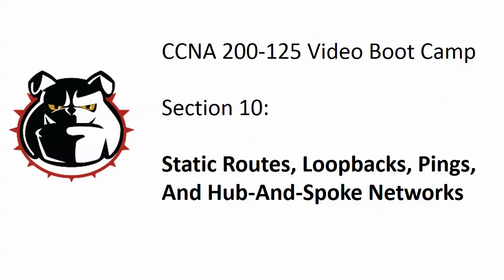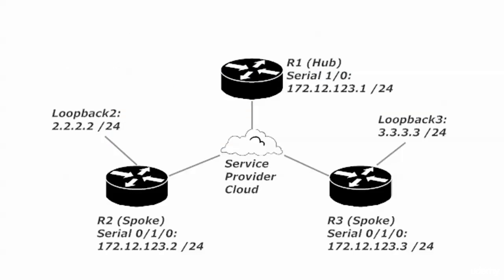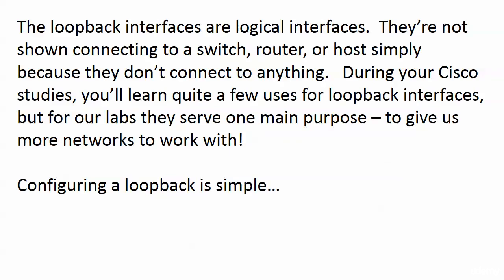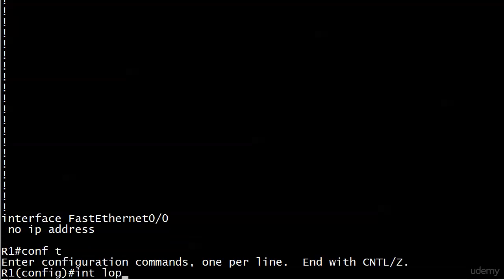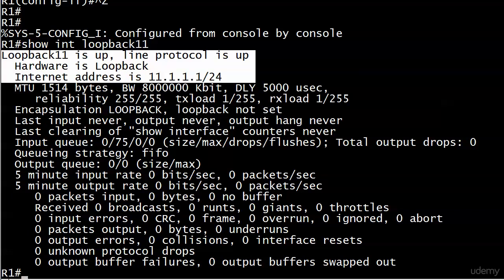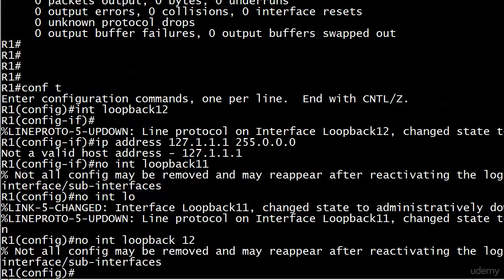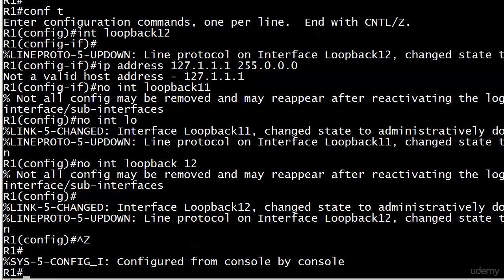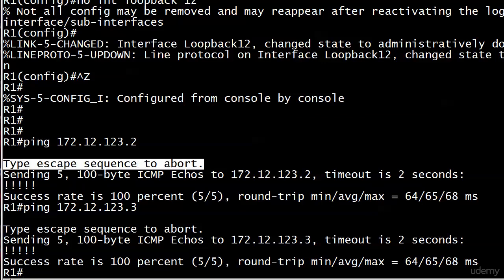050 Sec 101 Lab Topology Pings And HAS Networking